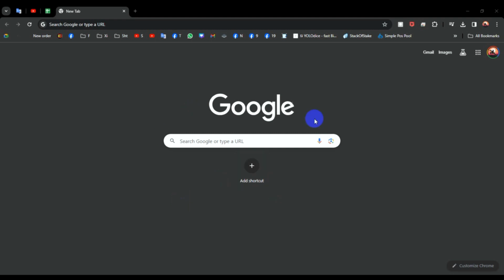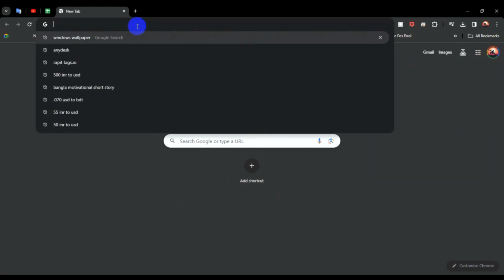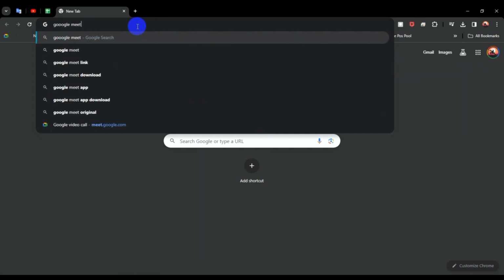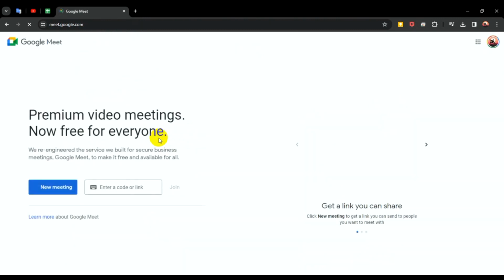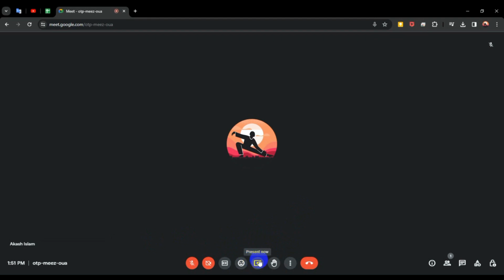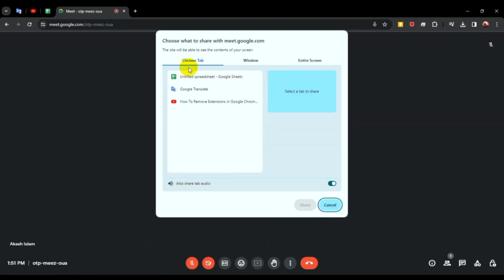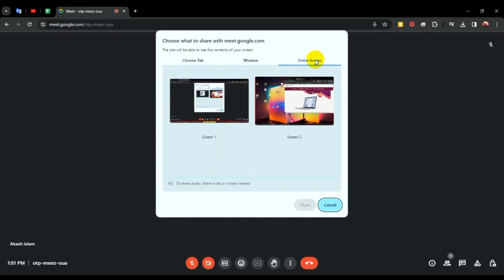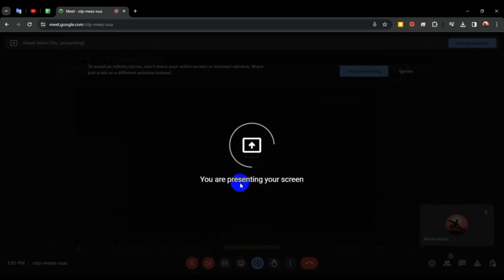How to Create a Google Meet Business Meeting: Step-by-Step Tutorial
How to Create a Google Meet Business Meeting: Step-by-Step Tutorial for Seamless Virtual Collaboration!